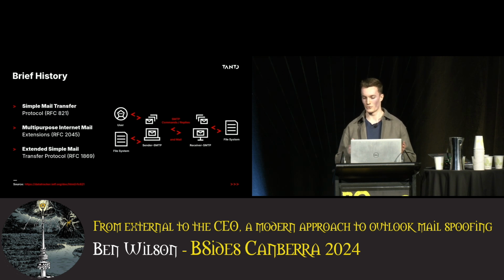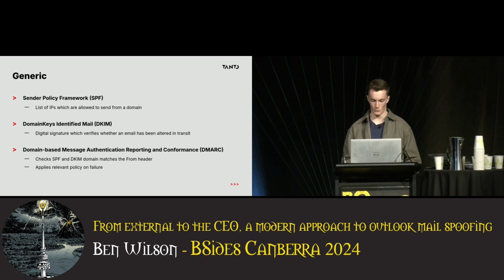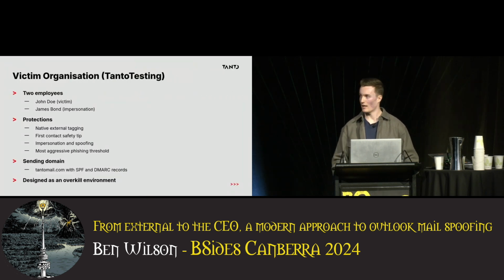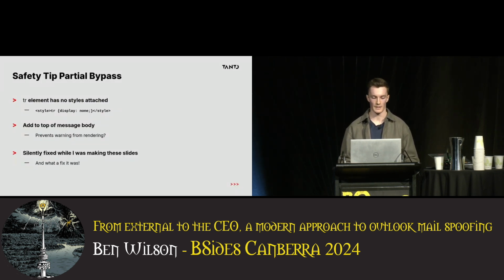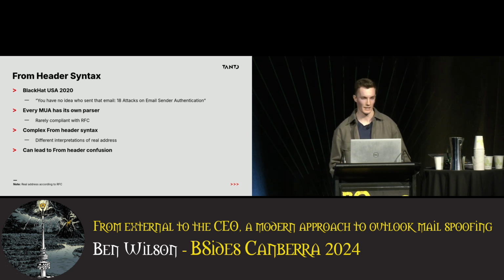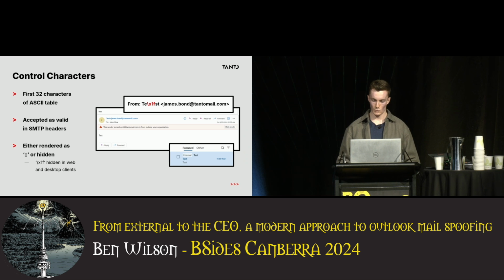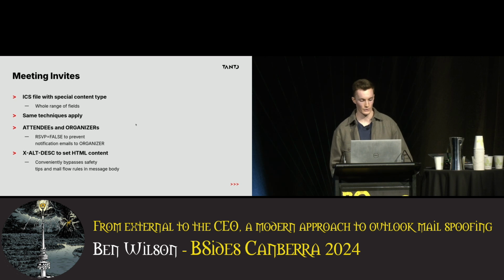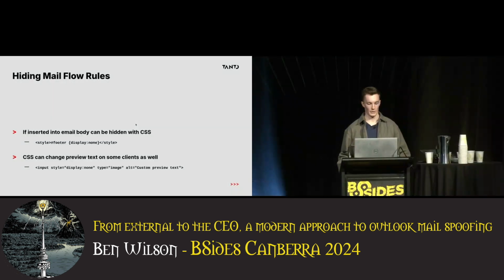From external to the CEO, a modern approach to outlook mail spoofing, Ben Wilson - BSidesCbr 2024